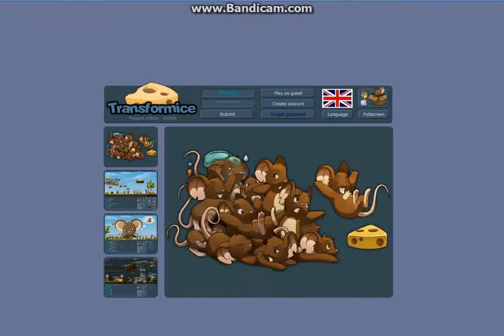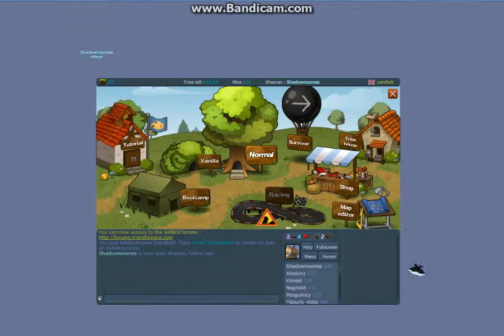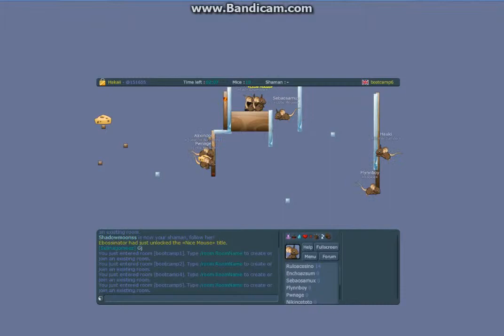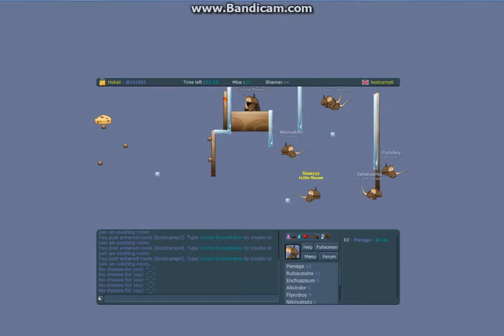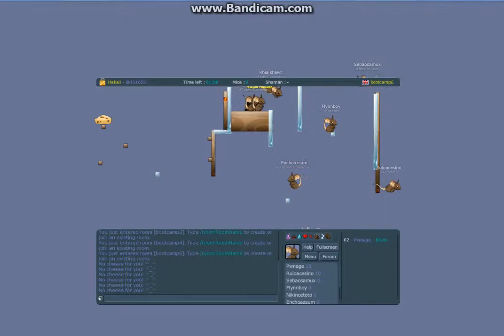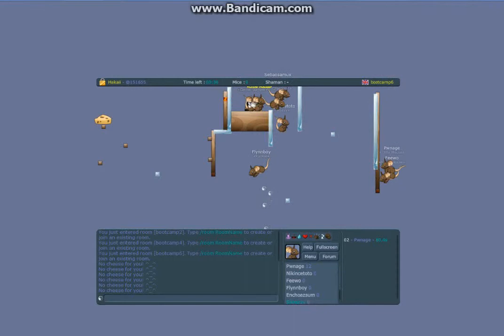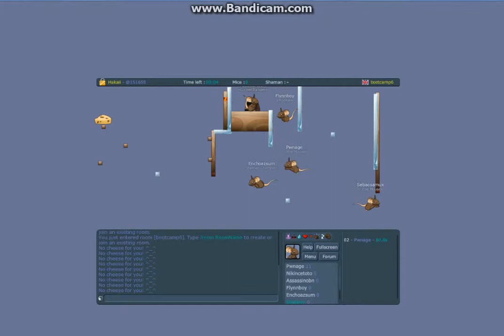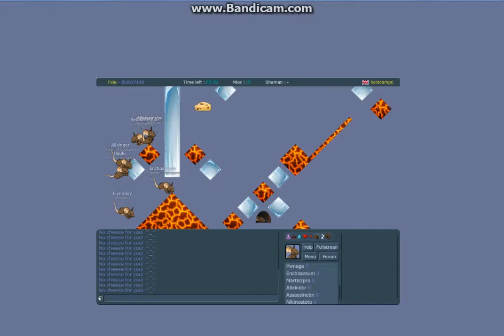TRANSFORMICE tutorial #3 : Corner-jumping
In this 5 minute clip, I, Skeezyy, will show you how to corner-jump.